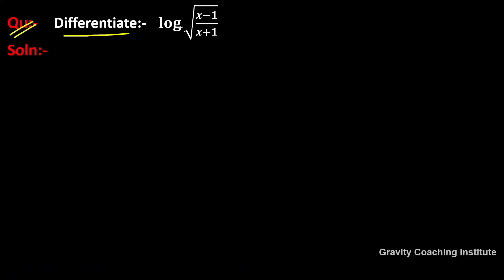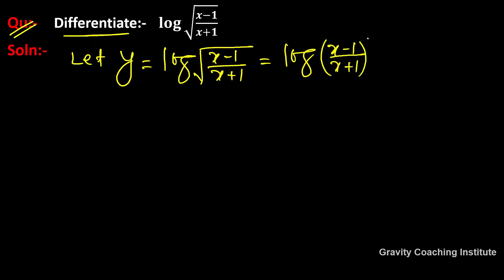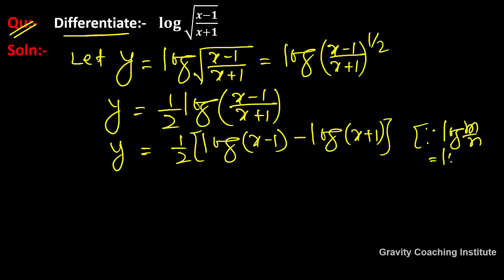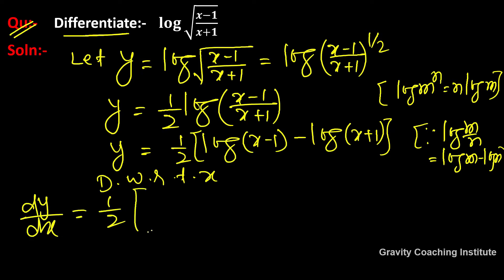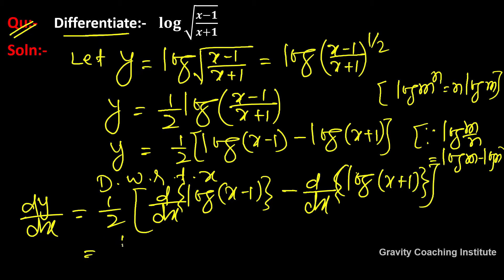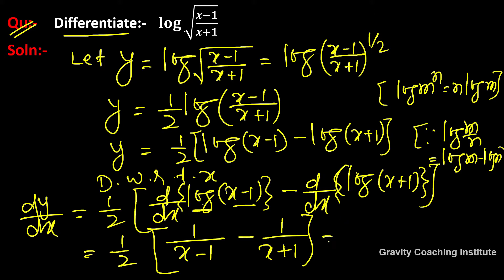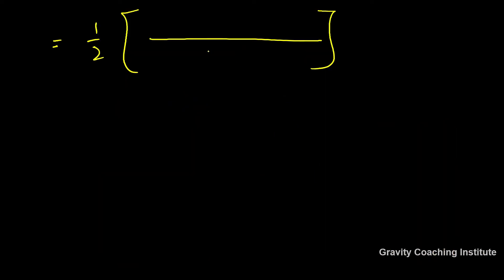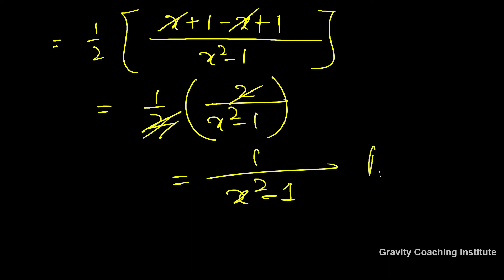Q142 | Differentiate log⁡√((x-1)/(x+1))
Q142: Differentiate log⁡√((x-1)/(x+1)) w r t x.